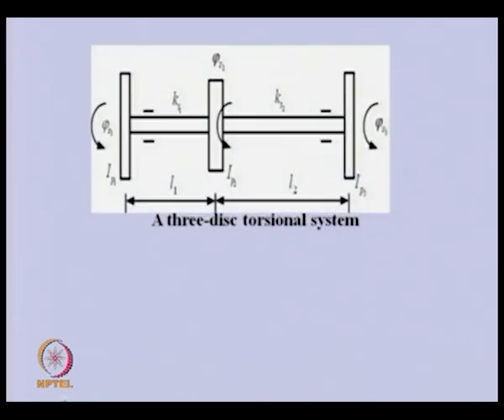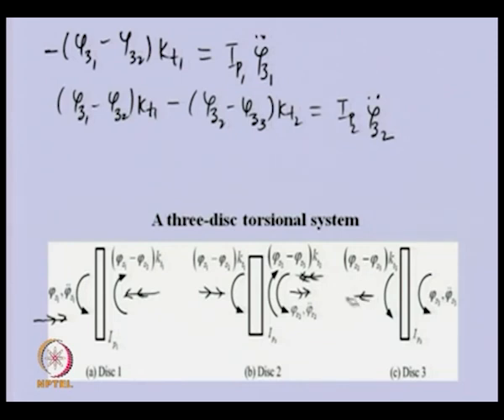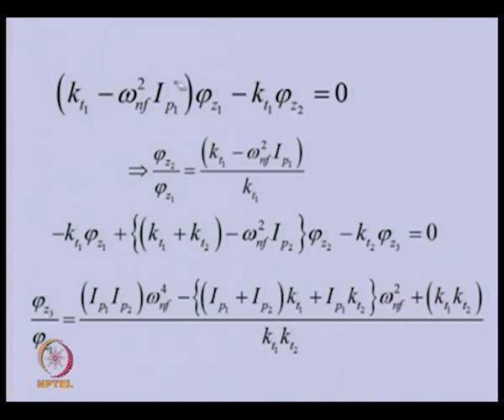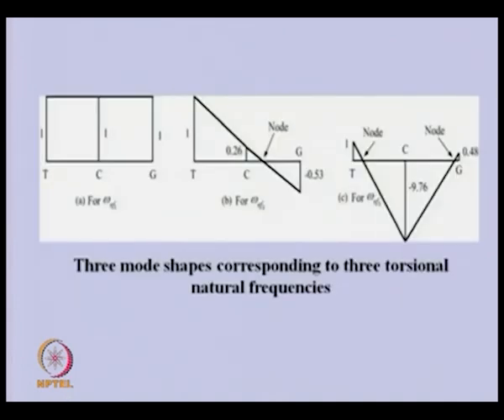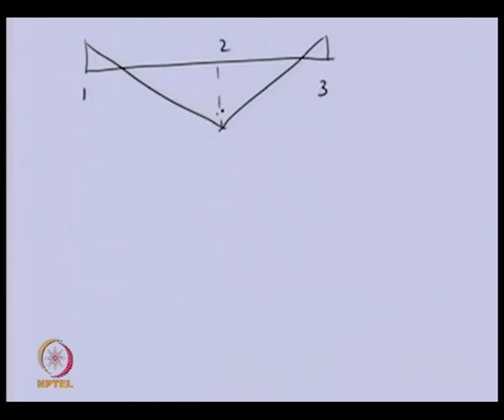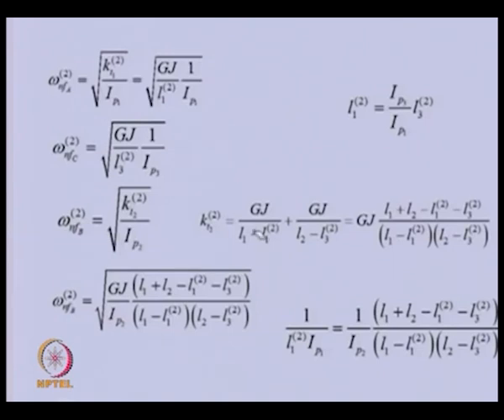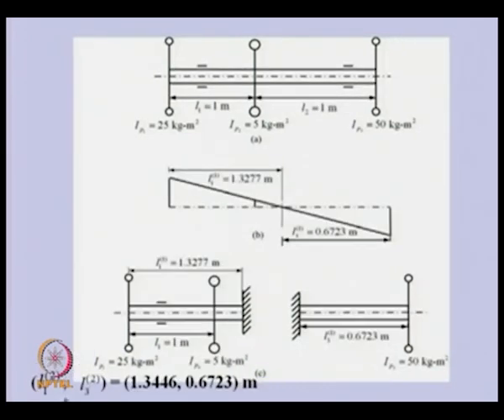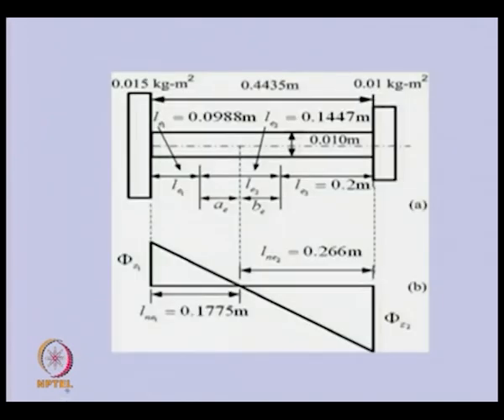Lec15: Three Disc Rotor System